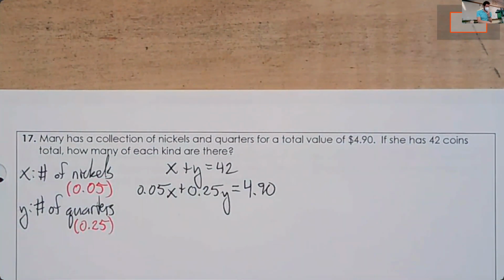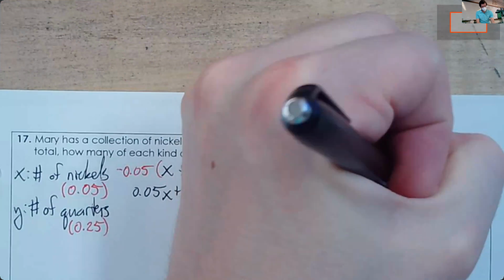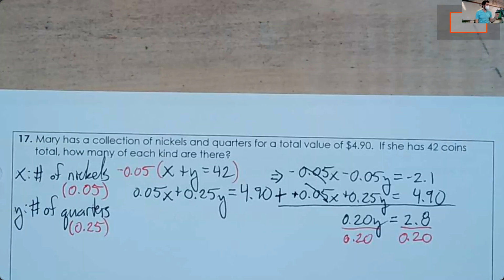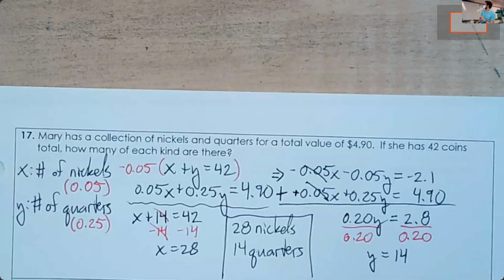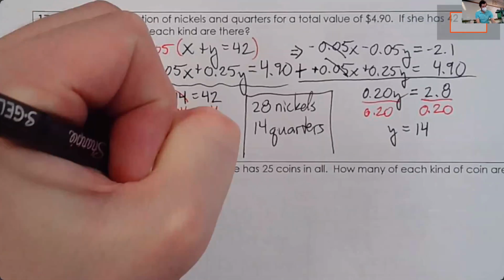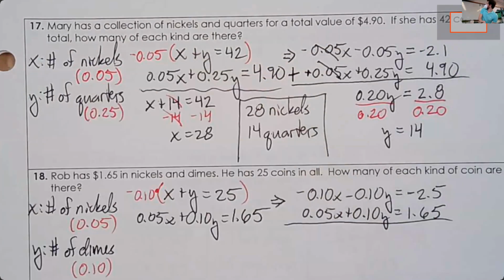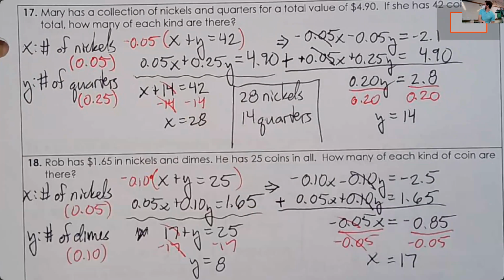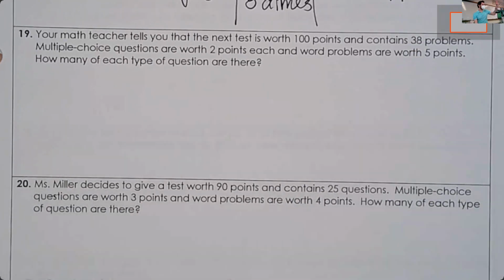Lesson 5-6: Systems of Equations Word Problems Day 2